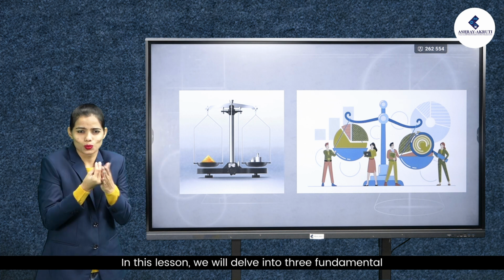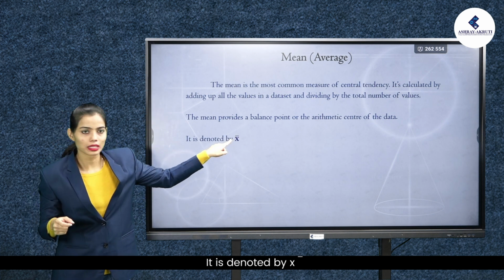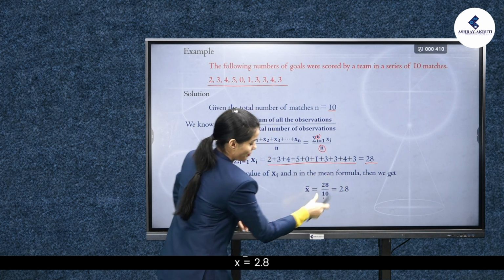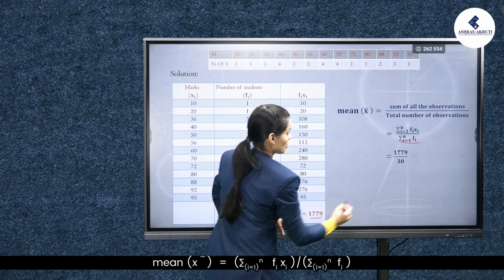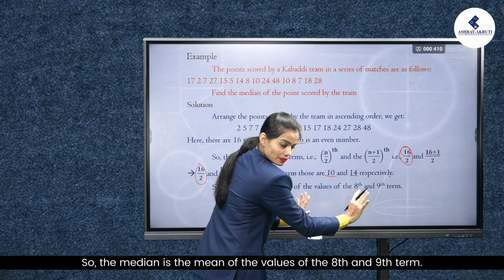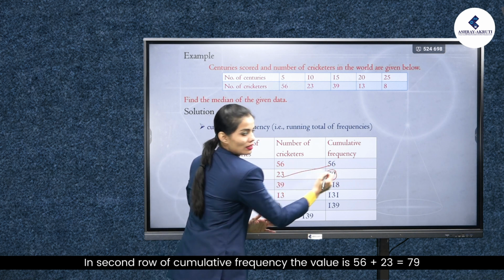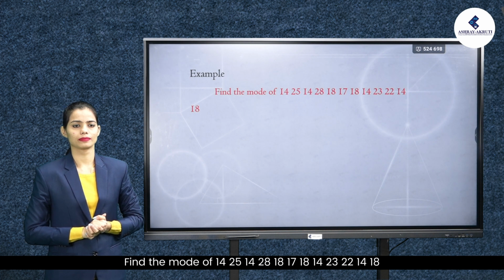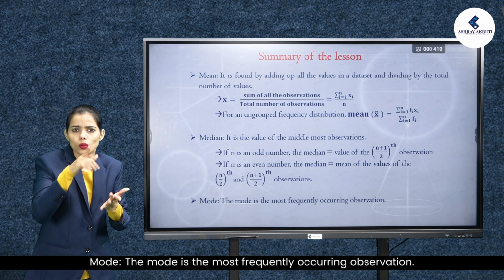Lessons in sign Language for H.I I 9th Maths I Statistics I Measure of Central Tendency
Discover the basics of central tendency with our latest video on Mean, Median, and Mode! Learn how to find the average, middle value, and most frequent value in a dataset, essential for understanding statistics. From simple examples to step-by-step explanations, this video breaks down central tendency in a clear and easy-to-understand manner. Watch now and enhance your statistical skills!